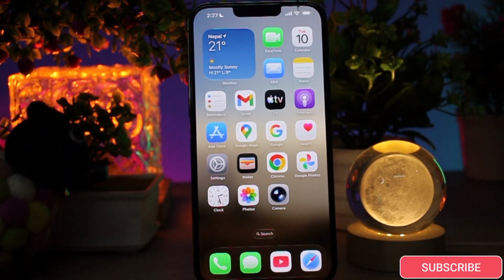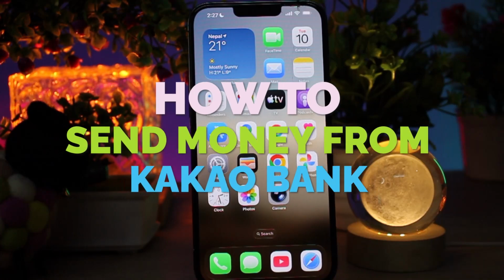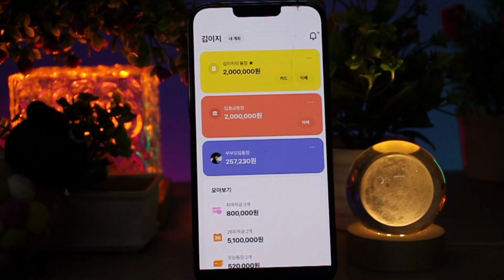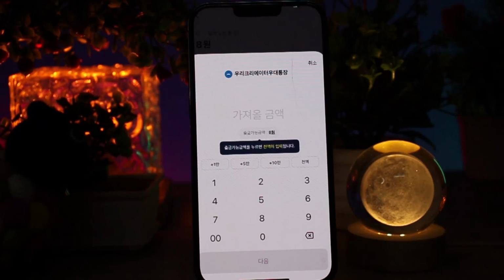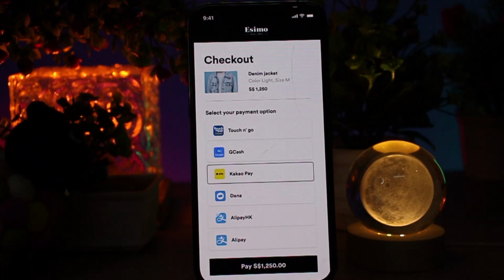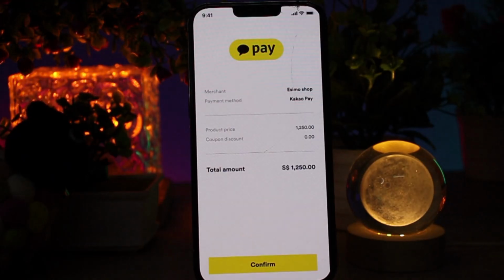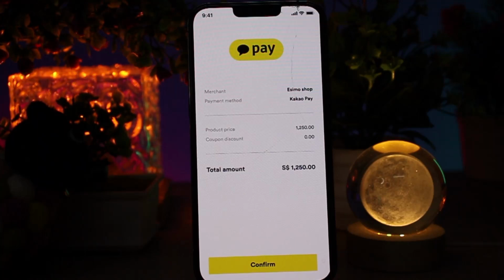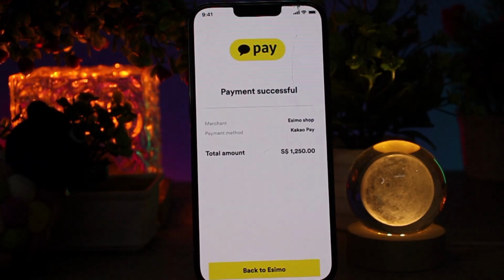How To Transfer Funds from KakakoBank Account / 2026 Simple Guide